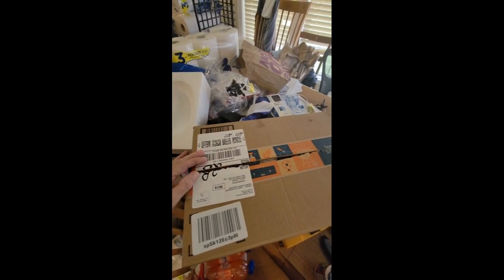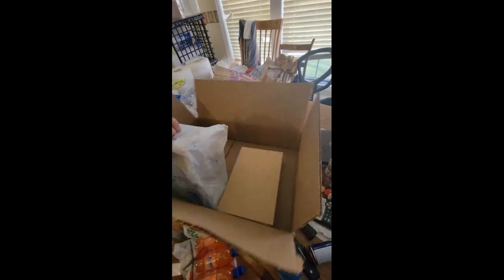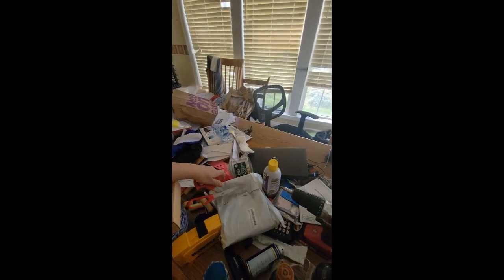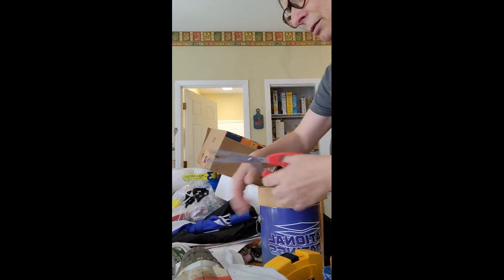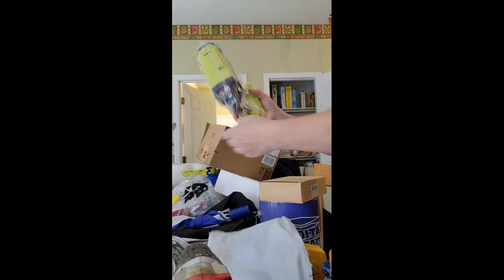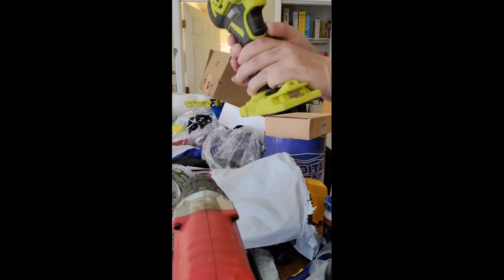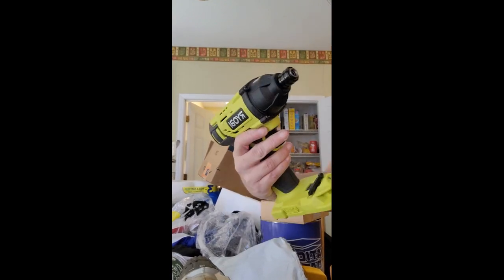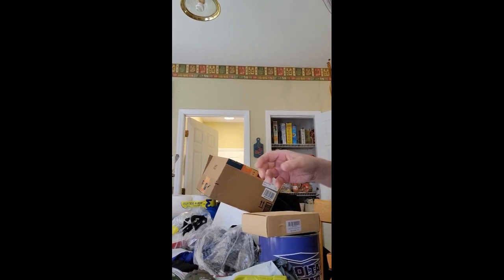Unboxing My New Ryobi Pwr Impact Driver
Come along with me as I discover what's in the package I got in the mail